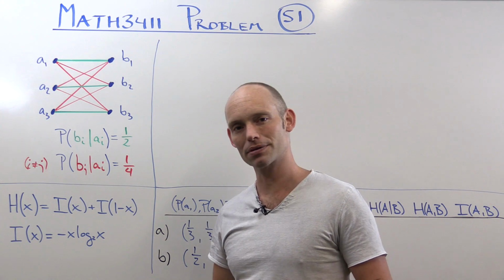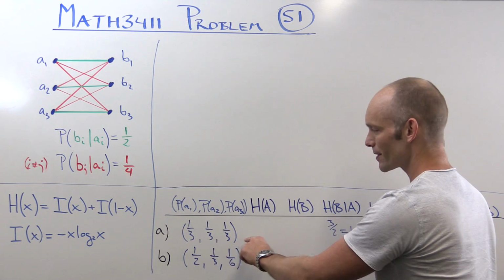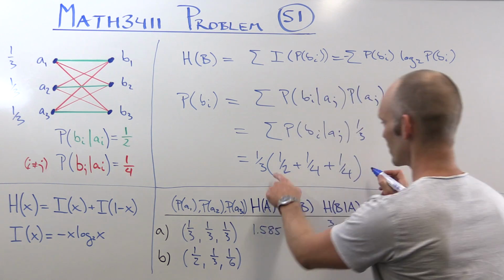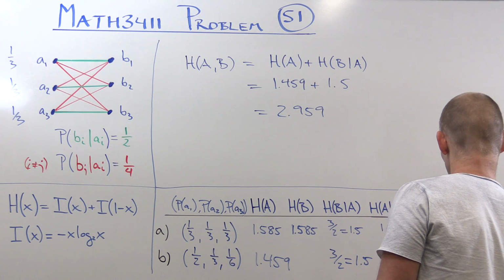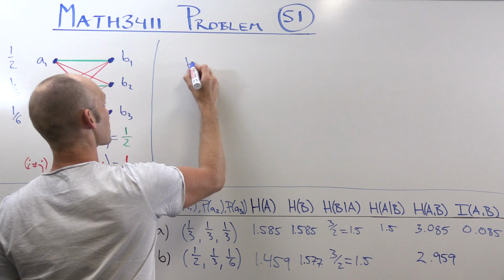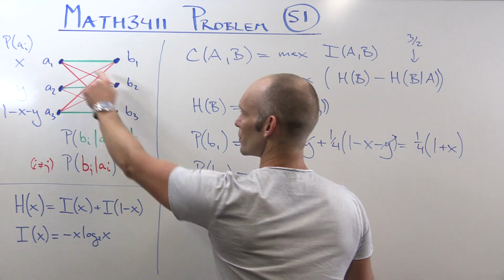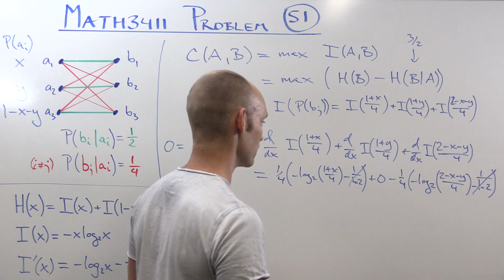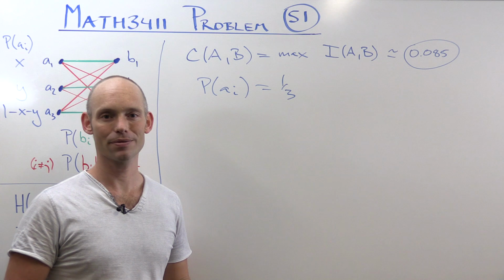MATH3411 Problem 51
We calculate the entropies and conditional entropies for a channel under two sets of source probability distributions. From these numbers, can you guess what the channel capacity is? We provide the answer by calculating this capacity analytically.

Presented by Thomas Britz, School of Mathematics and Statistics, Faculty of Science, UNSW Australia